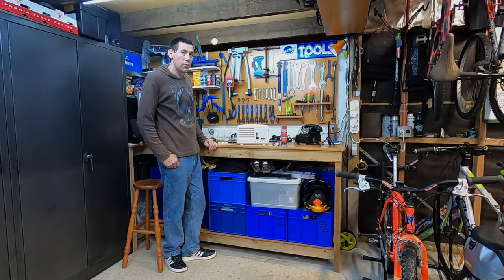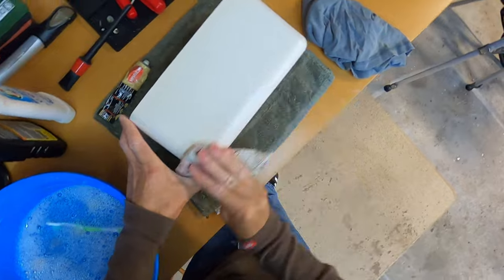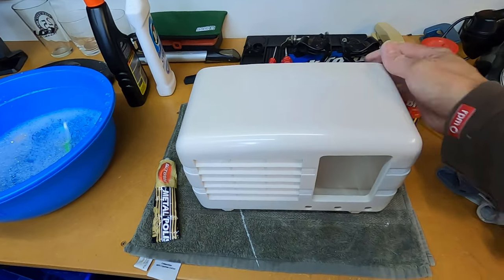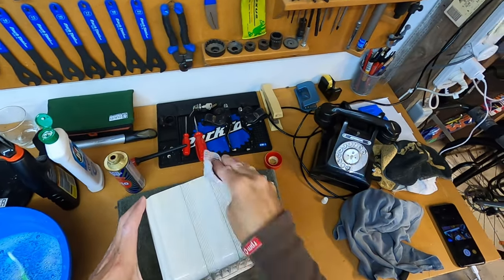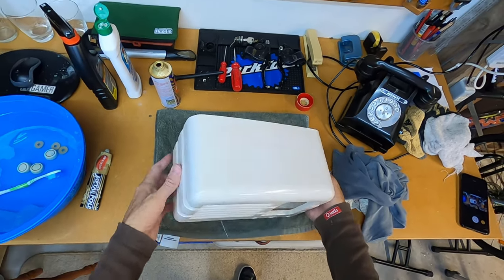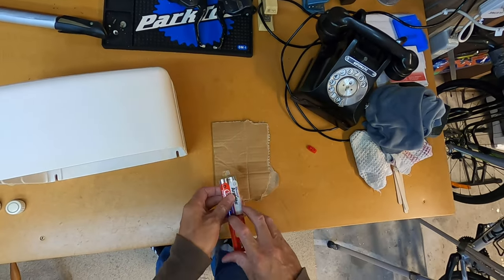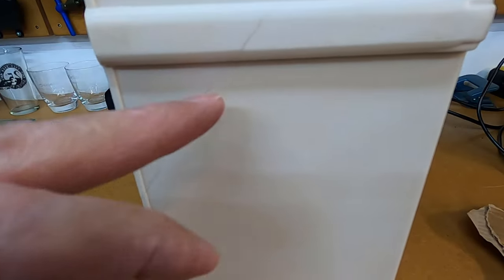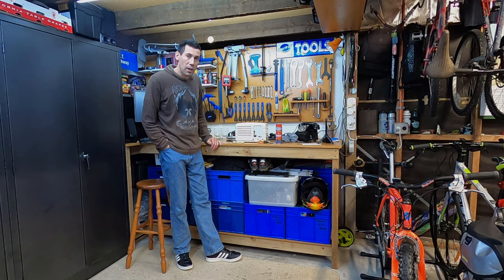Plastic Vintage Radio Case Polish and crack repair - Bell Colt Radio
In this video we polish the plastic radio case on a vintage valve radio - Bell Colt.  The casing on this vintage radio is plastic (Not Bakelite).  After watching this video you will learn how to polish the plastic case on a vintage valve radio.

We also run through the steps of repairing a cracked plastic radio case using 2 part epoxy glue

Products used for polishing the radio case in this video are Autosol and finishing with less abrasive product called Brasso.  I have found these products the best for plastic polishing

See my previous video called Plastic Radio Case Clean

0:00 Video Intro
0:26 Polishing Intro
0:47 Polishing plastic radio case with Autosol
2:57 Polishing plastic radio case  with Brasso
3:55 Finished result after buffing plastic radio case
4:36 Removing left over polish with toothbrush
5:02 Fixing Plastic Radio Case crack with 2 part epoxy glue Intro
5:56 Epoxy glue mix up and application
6:45 Epoxy glue end result
7:40 Before and After
7:56 Recap and Outro

Artist Attribution In Order
Sizzle - Text Me Records_Social Work
Sunset Dream - Cheel
We Made it - Reed Mathis

Gopro Hero 8 with built in mic
Gopro Shorty Tripod
Gopro Headstrap
Canon G7X Mark III for close up shots